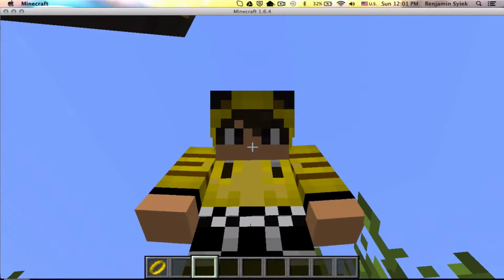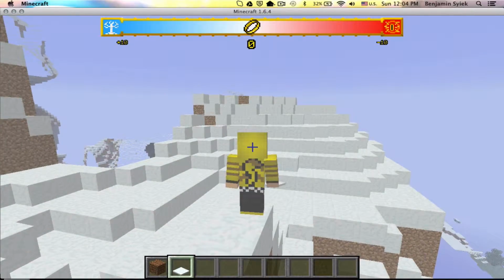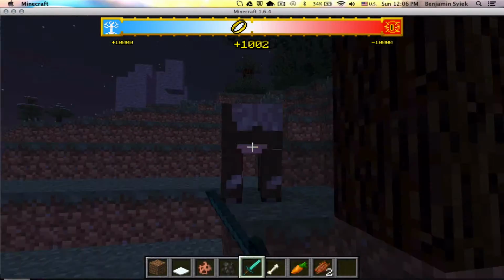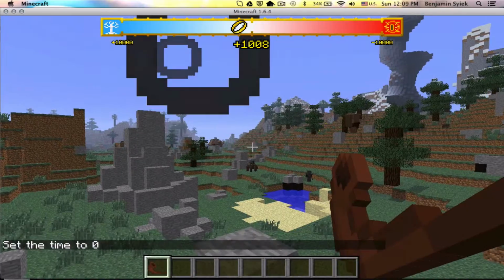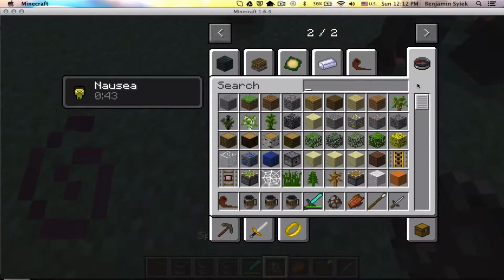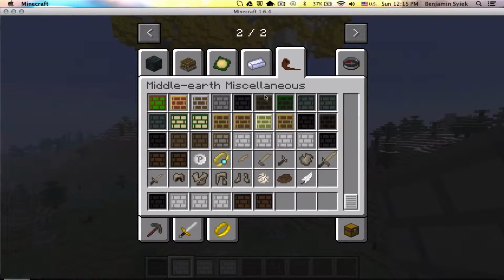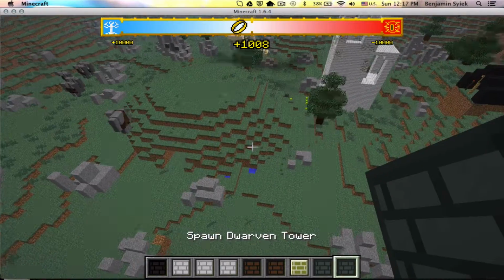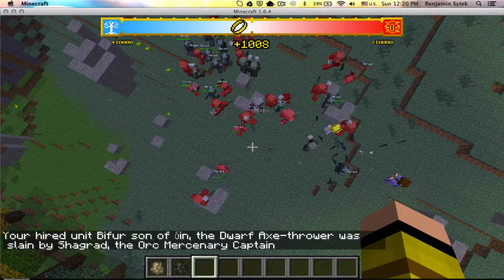Mod Review: LOTR 1.6.4 with Pokebenjamin02, SLICE!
This is my first Mod Review! The dwarves are waiting for me!